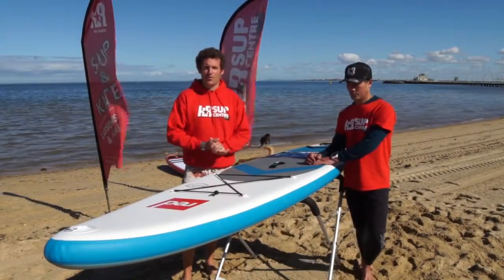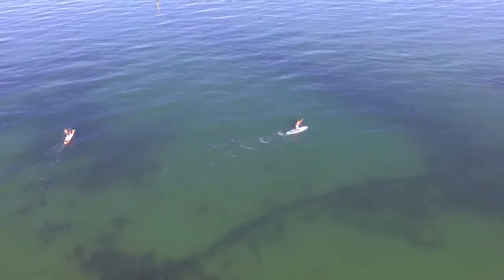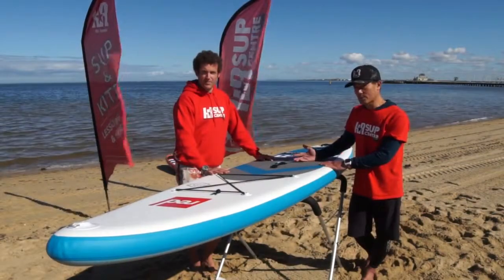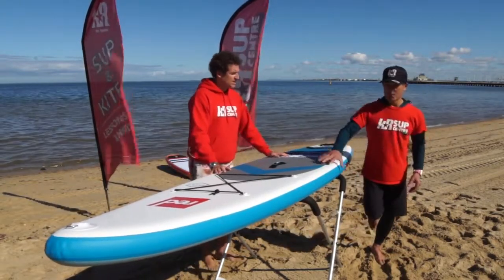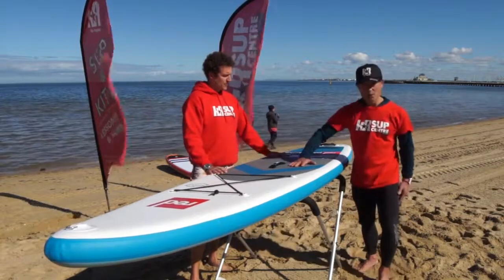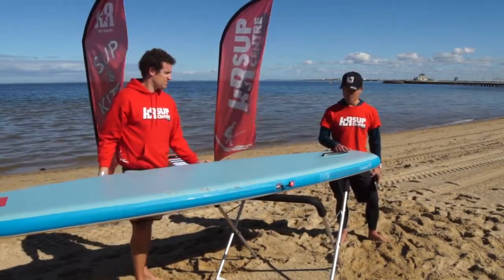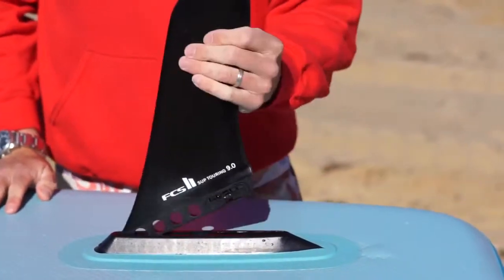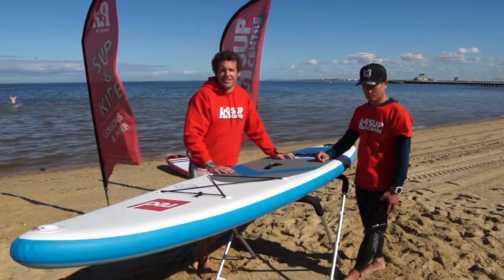03 RedPaddle Sport 2017 SUP Review